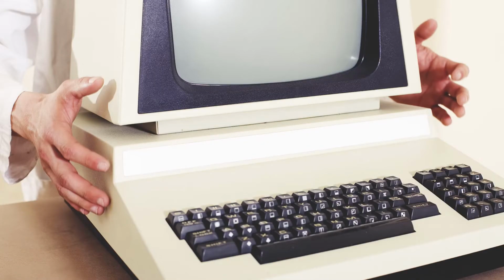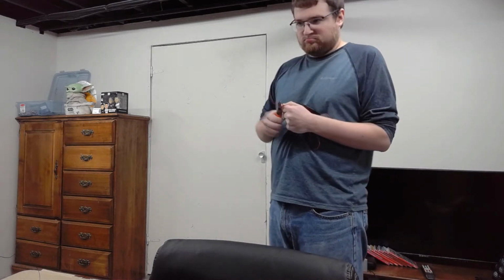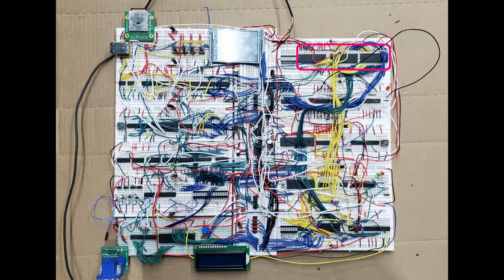Introducing Before the Basics Computing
This is a quick introduction to the channel and to the computer. I have made a 16 bit retro style computer and now it needs to be programmed. Can't wait to really sink my teeth into this project!